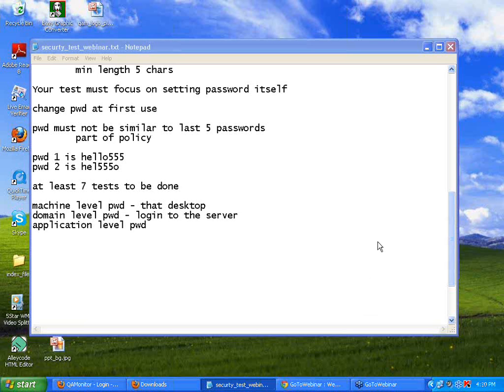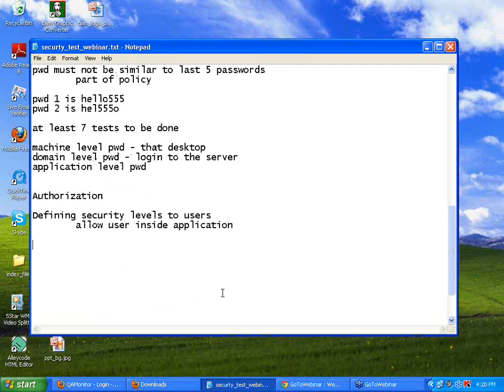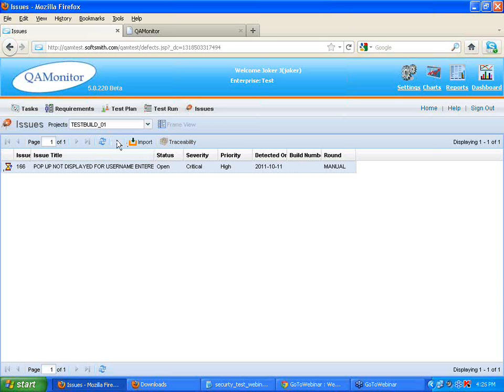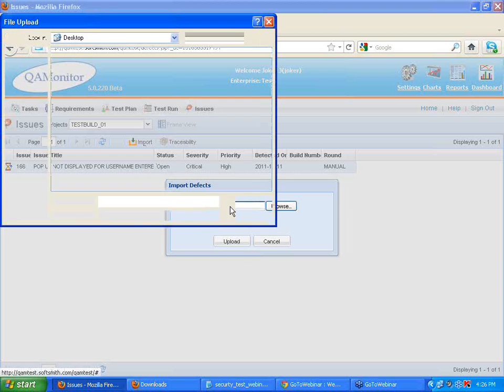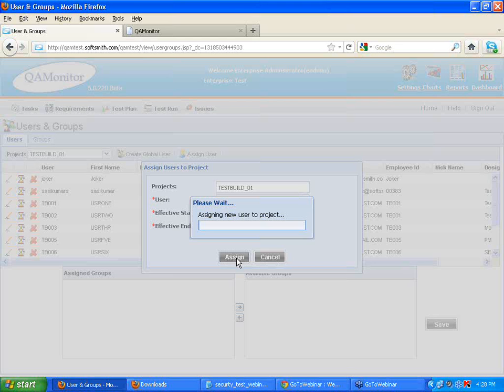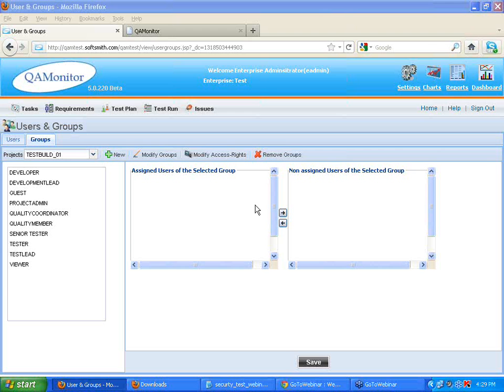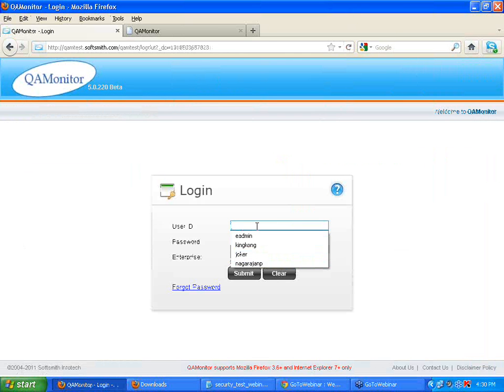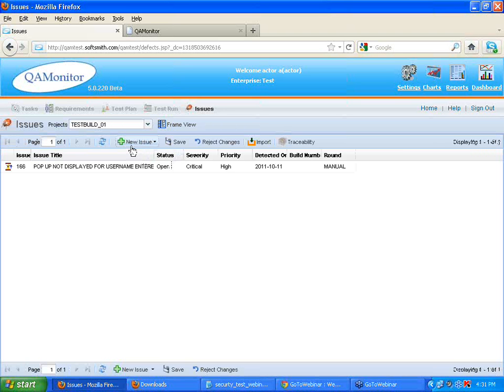Security Testing in Software - Part 2 - by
Role based access, Add Modify Delete View rights on data